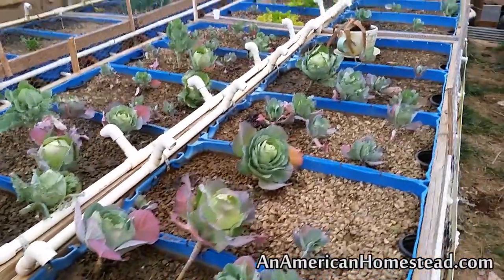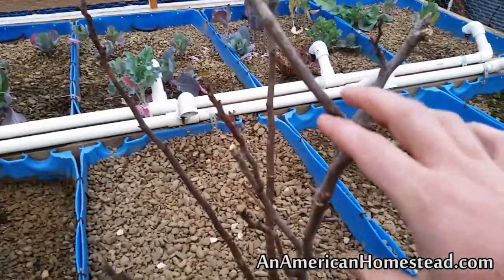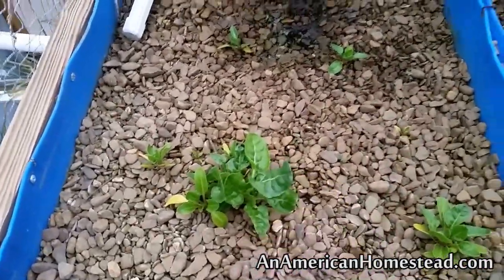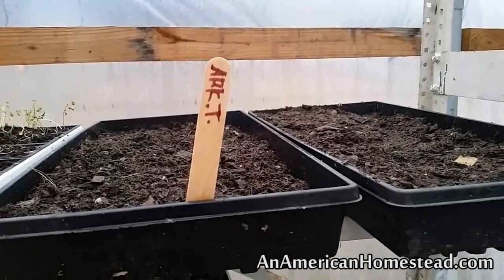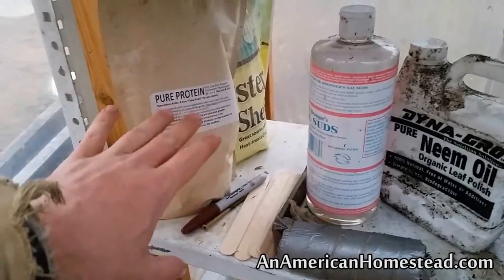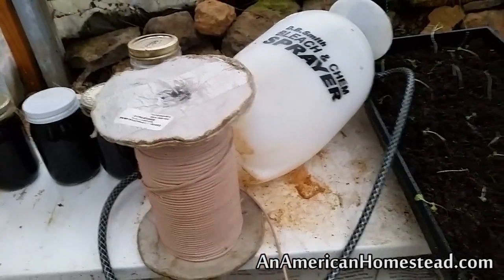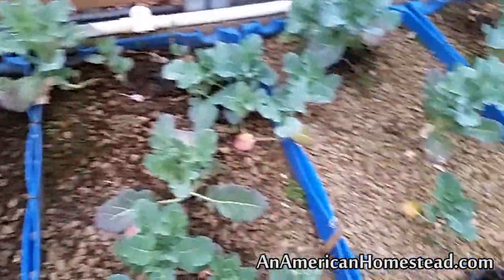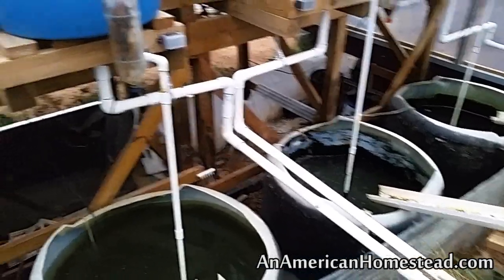Spring Greenhouse - An American Homestead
Our greenhouse is buzzing with activity right now.  We have a new fig tree, lots of cabbages and brocolli ready to transplant and lots more going on.